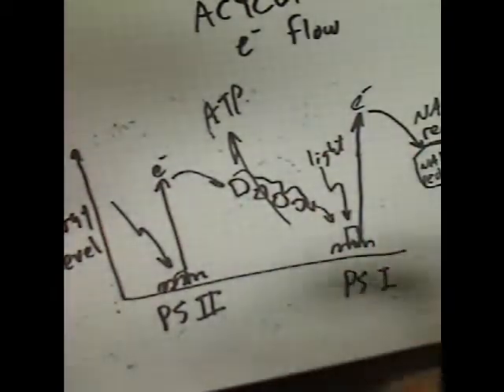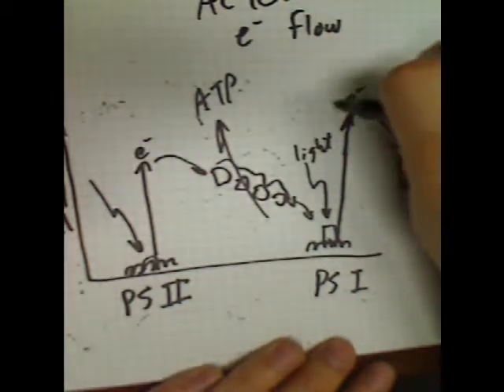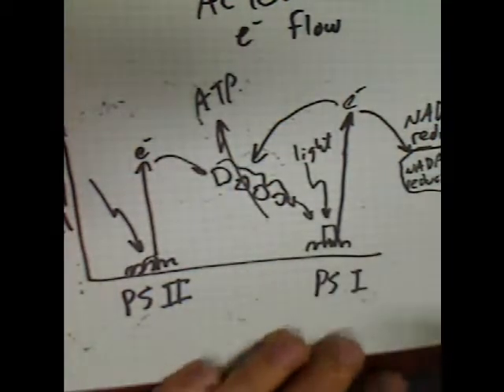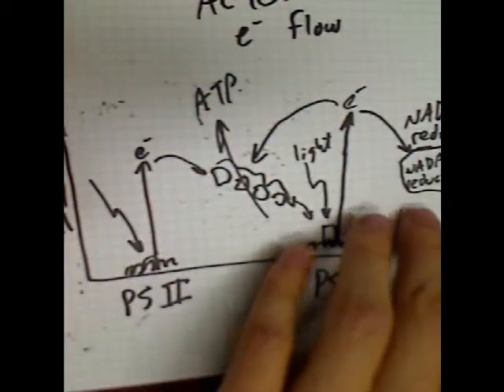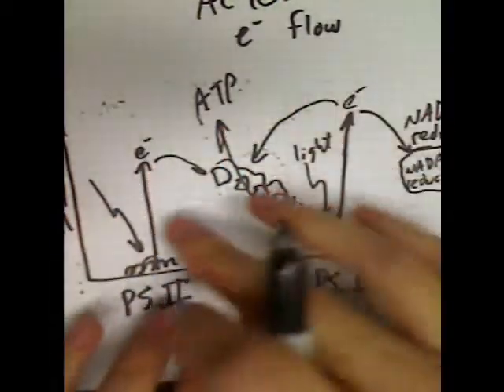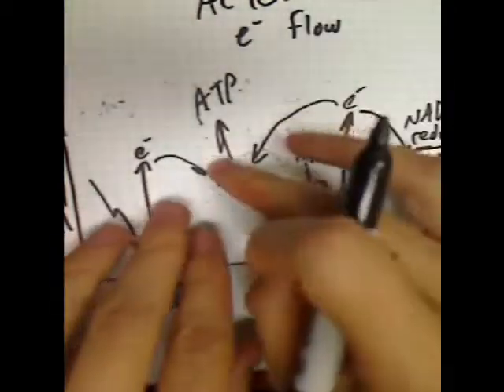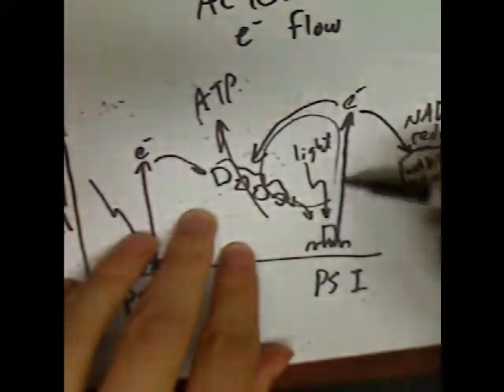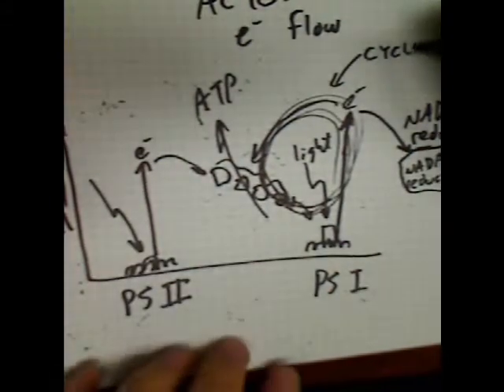photosynthesis 2/4: light reactions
The light-dependent reactions: transforming energy from light into the chemical energy of ATP and NADPH.